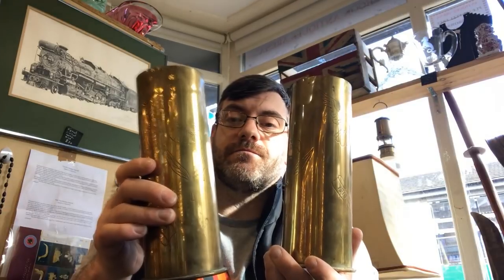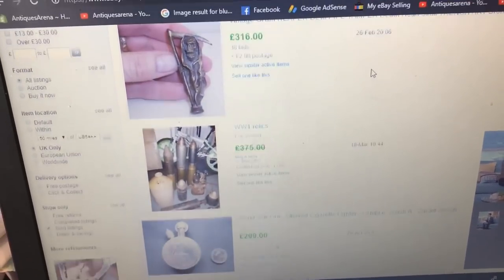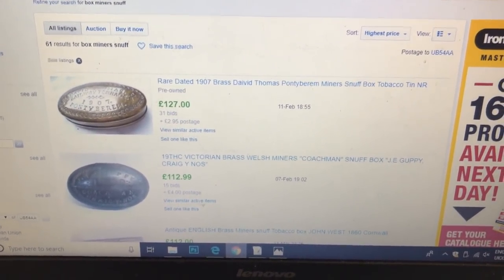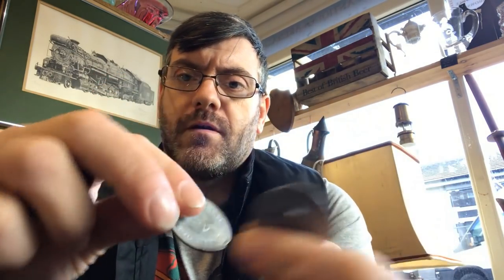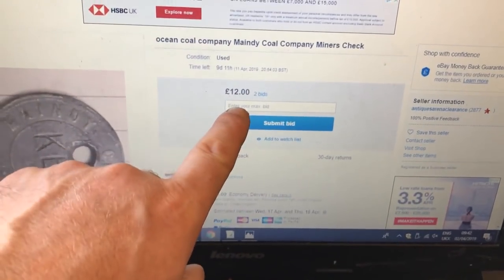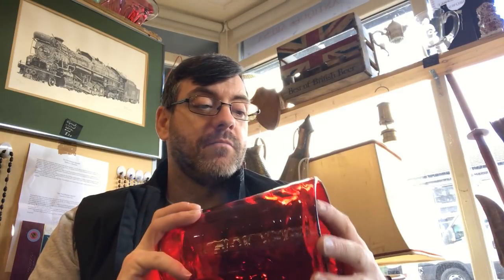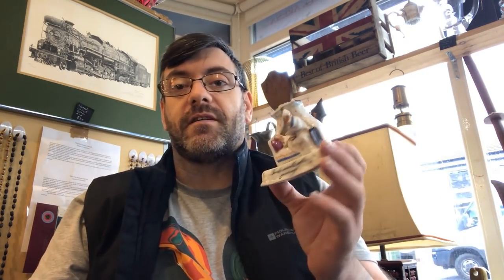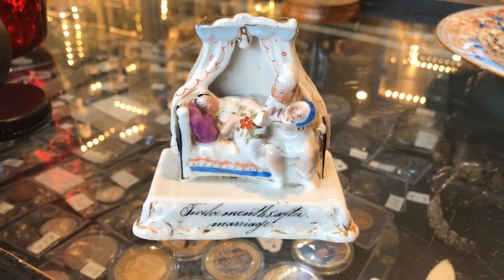car boot sale stock, 18th century chinese porcelain, whitefriars, trench art etc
Hi guys, welcome to another film by antiquesarena, in this film I show you a super haul. I have had some amazing quality items at the car boot sales recently, tbh it is some of the best stock I have bought in a while, it consists of decorative arts, trench art,  an amazing 18th century Chinese porcelain plate and so much more, you really need to see the film. it’s a superb haul of vintage and collectable items with some antiques thrown in, I have a chat about the Chinese porcelain and give you some tips on what to look for. Hope you guys enjoy.